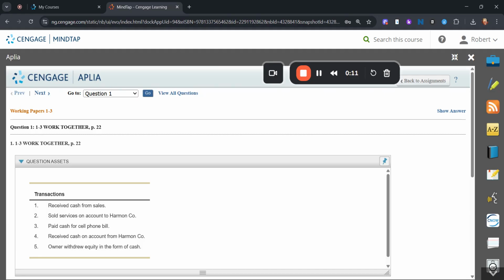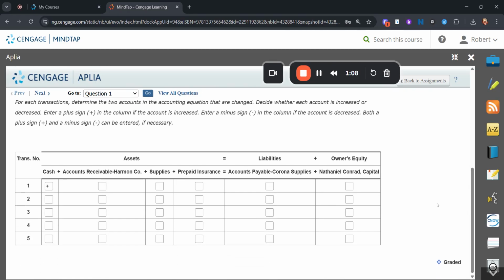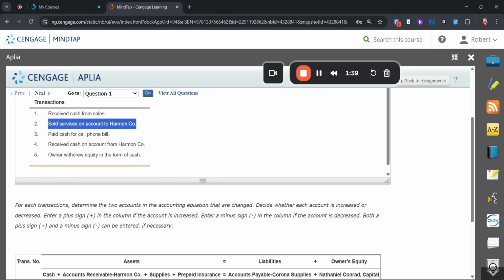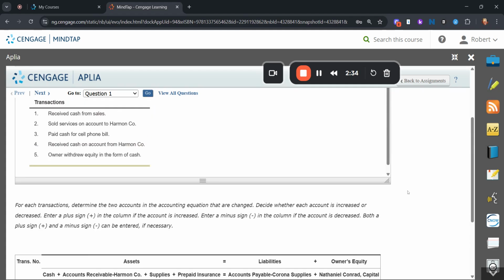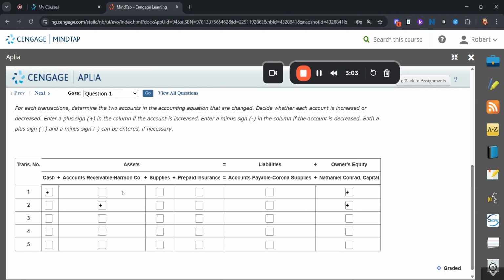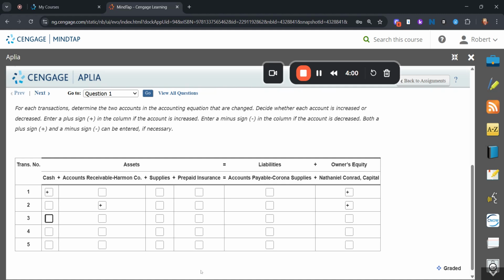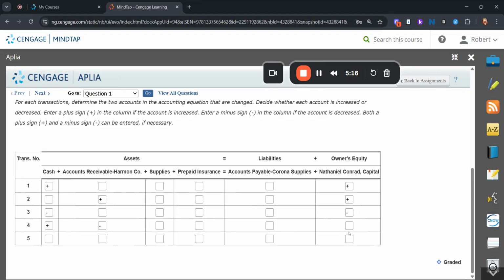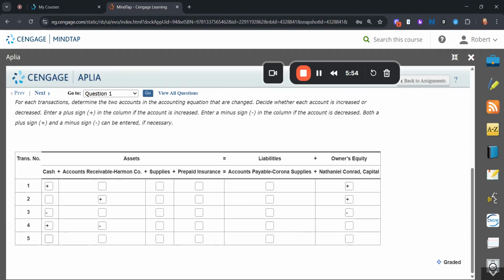1-3 Work Together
1-3 Work Together for Century 21 Accounting 11th edition Multicolumn Journal
1-3 Work Together for Century 21 Accounting Multicolumn Journal 11e. Determining how transactions change an accounting equation